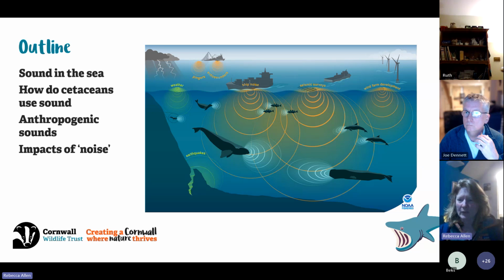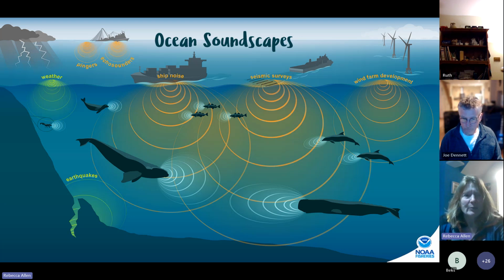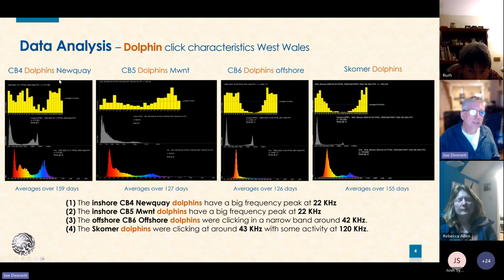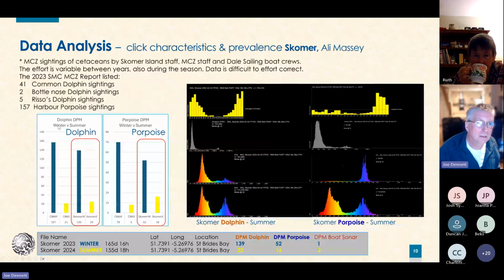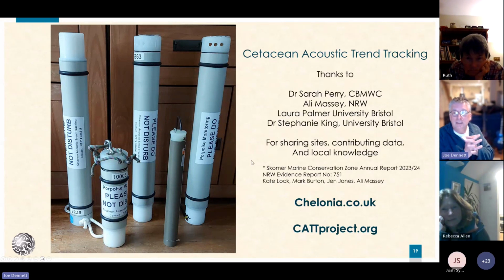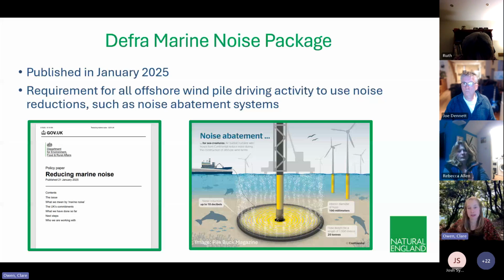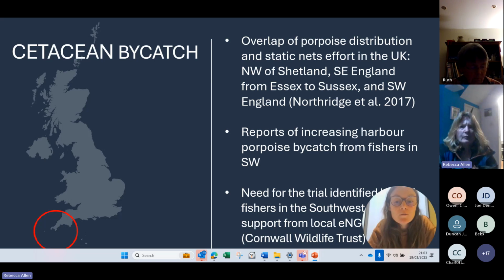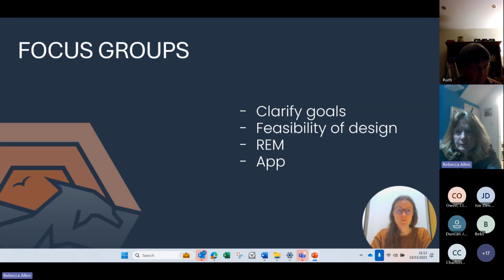SWME 2025 Webinar Cetaceans pt2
This is the second half of the 2025’s SWME cetacean webinar. includes an update on 2024 cetacean sightings and trends for the Southwest presented by Duncan Jones of Marine Discovery drawing on data from a number of sources. There are two talks on selected species: humpback whales presented by Dan Jarvis (British Divers Marine Life Rescue) and Risso’s dolphins (Josh Symes of Marine Discovery). This part the second half of the webinar will introduce sound and cetaceans (Bex Allen from Cornwall Wildlife Trust) followed by developments in acoustic surveys from Joe Dennet of Cetacean Acoustic Trend Tracking. Clare Owen from Natural England will look at cetaceans and offshore wind and finally Alessandra from Clean Catch will give an update on their bycatch mitigation trials.